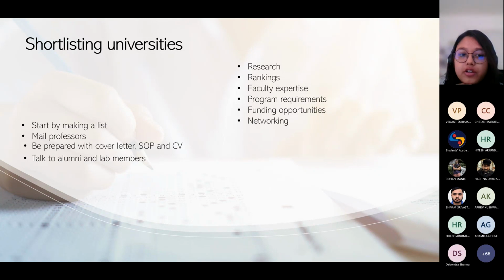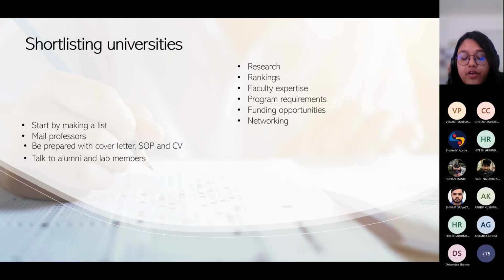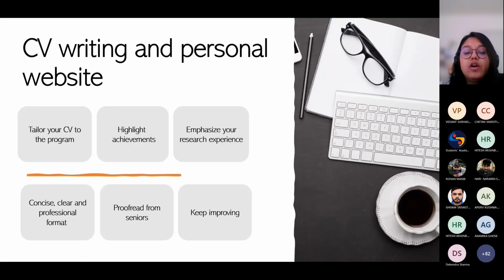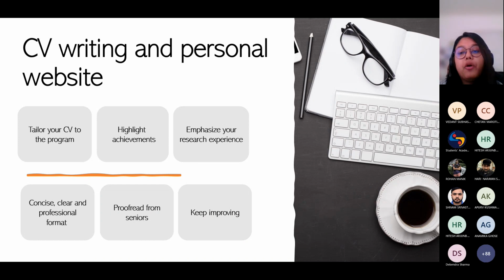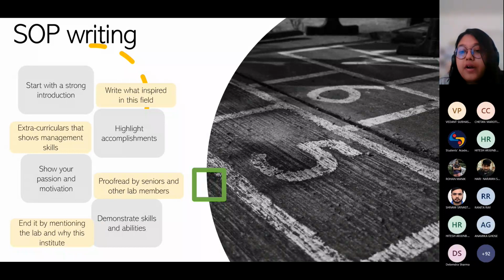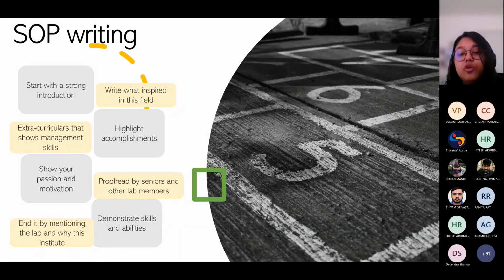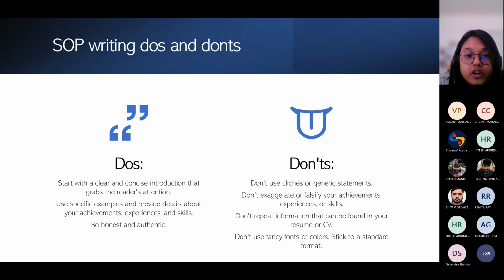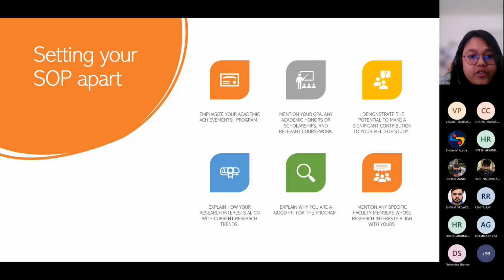Webinar Writing Your Way to Success A Workshop on SOP Writing for Higher Studies Abroad 20230319